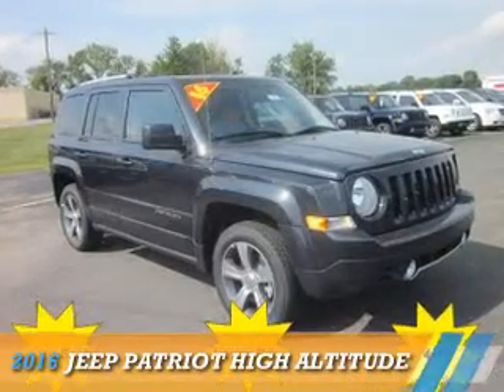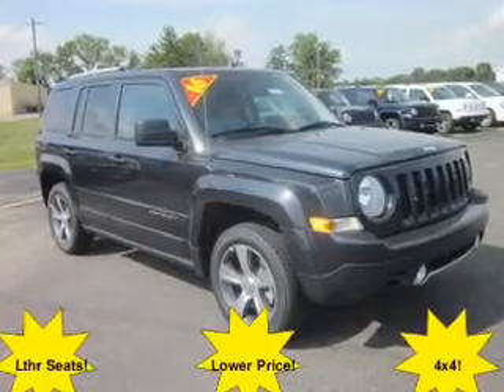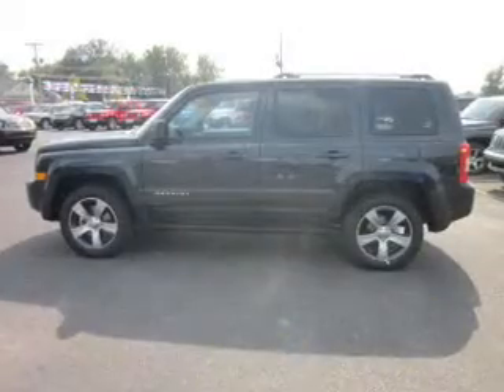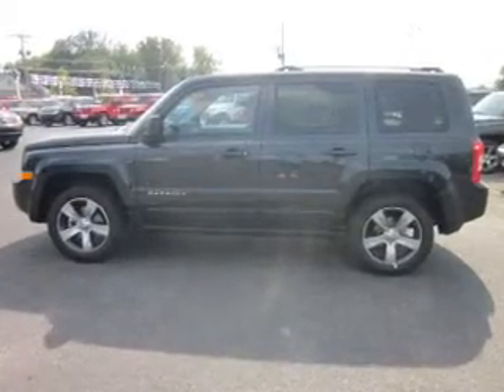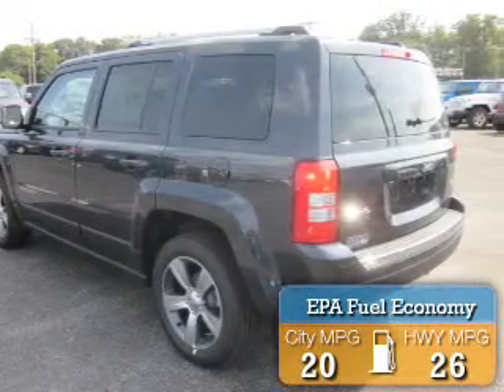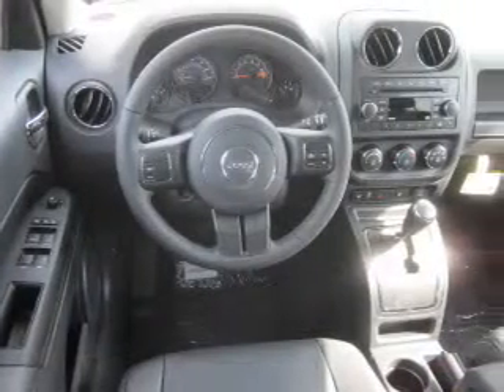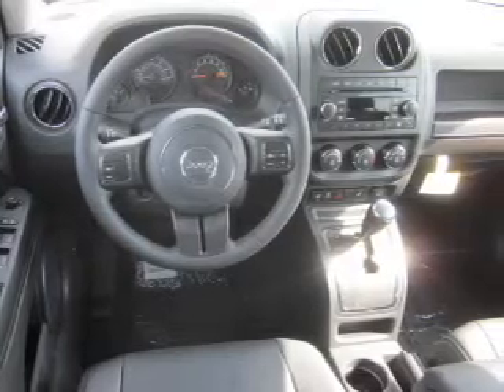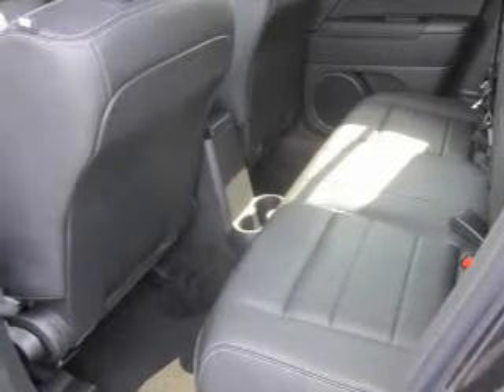2016 Jeep Patriot 15401 - Mt Carmel IL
Year: 2016
Make: Jeep
Model: Patriot
Trim: High Altitude
Engine: 2.4 liter 4 cylinder 4WD
Transmission: Shiftable Automatic
Color: Gray
Mileage: 1
Address:
1422 W 9th StMt Carmel, IL 62863
VIN:1C4NJRFB7GD500742